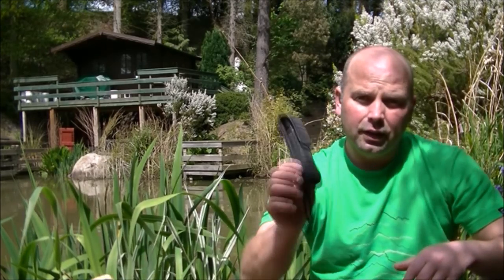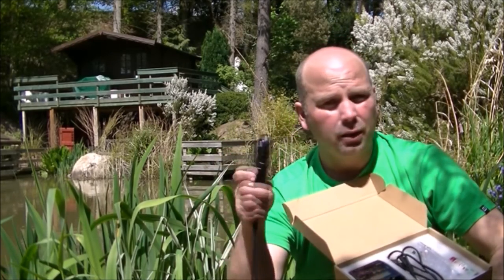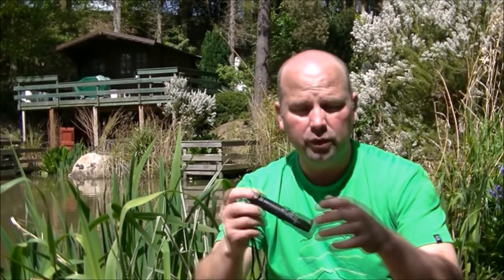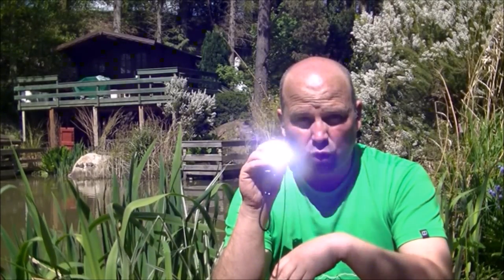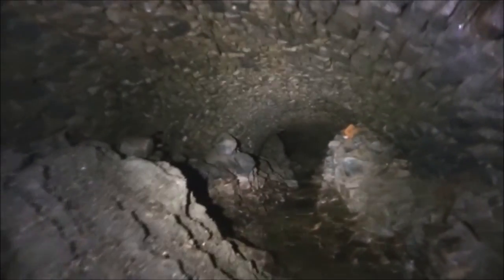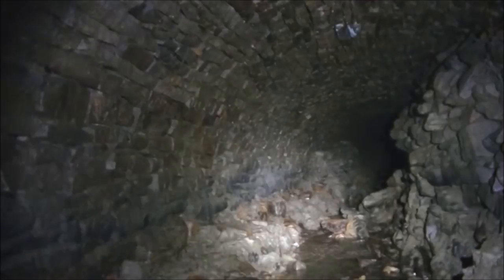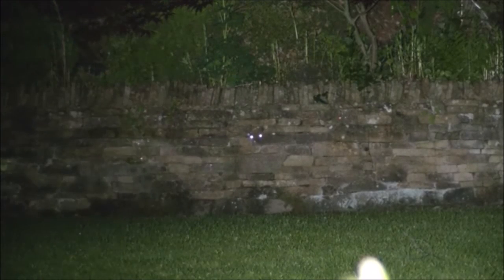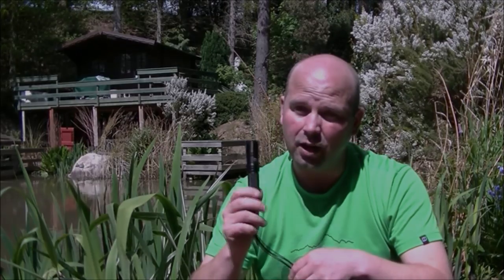Thrunite TN12 Review / Field Test - 1050 Lumens Flashlight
Thrunite TN12 Review and field test.
Thrunite TN12
1050 Lumens of retina destroying power in tiny flashlight from Thrunite.
If you are searching for a high output LED flashlight capable of flooding your immediate area with bright light and lamping rabbits out to around 100yds this is an excellent choice.
It runs on 1 x 18650 rechargeable battery (purchased separately) so unless you already have suitable battery and charger I would advise getting them in a package for convenience.
There is a choice of Cool White (very 'sterile' white light) and Neutral White (more 'yellow' with slightly better colour retention) versions of this flashlight and the one I bought for personal use and review was the Cool White.
Look out for the review of the TH10 head light from Thrunite coming soon - I am still testing it and it's a damn fine light.
Pondguru
P.S. Apologies for my use of the words 'flashlight' - for US viewers, 'torch' - for UK viewers and 'lamp' for shooting purposes. They all mean the same thing, lol